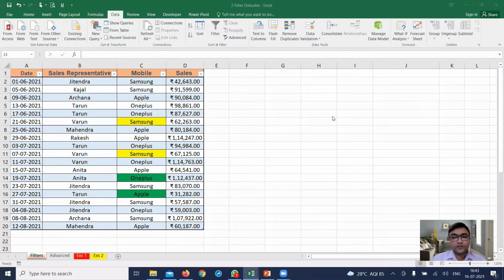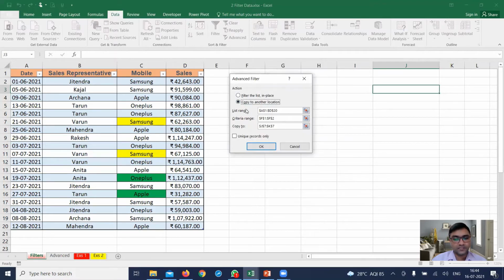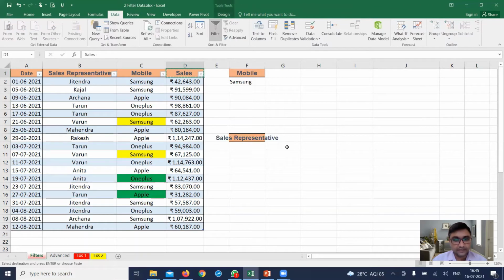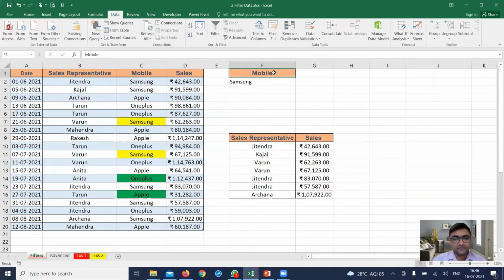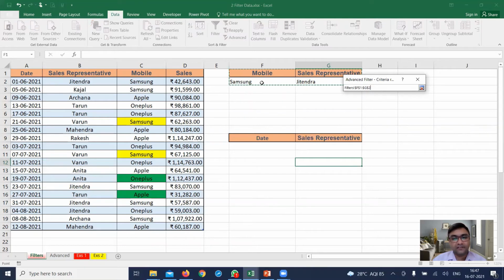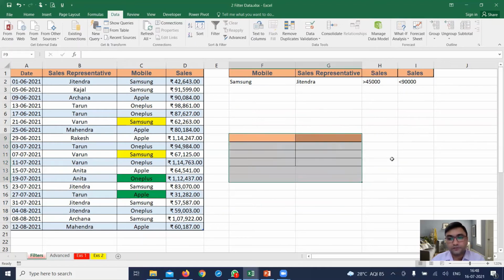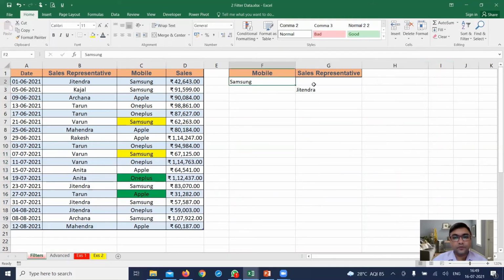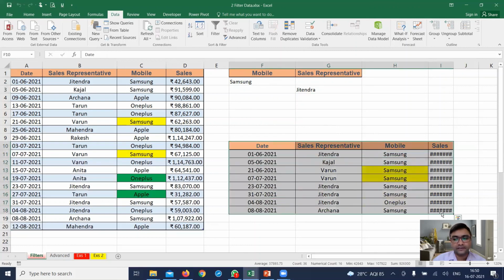Excel Advanced Filter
Filter your data using complex Criteria with Advanced Filter Option in Microsoft Excel

In this video, we will see about solution, which helps anyone to filter data with multiple complex criteria.

Advantage of using Advanced Filter over Normal Filter
• Apply Multiple complex criteria (And / Or) to whole data
• Copy the filtered output to Other Location
• Get a selective columns as a Filtered output result
• Get the unique records in Filtered output result